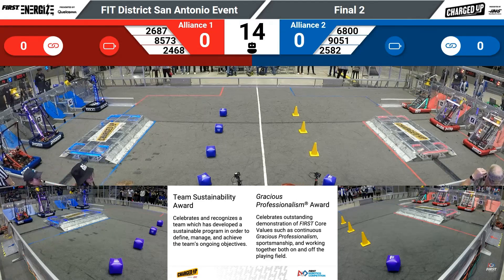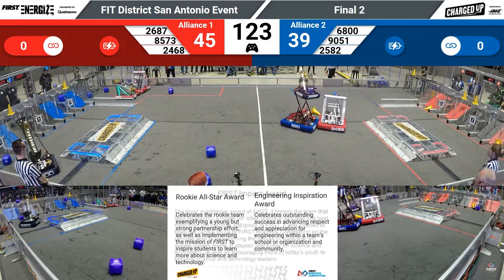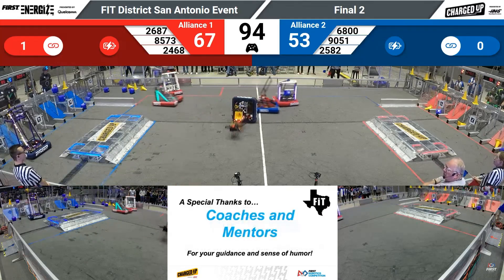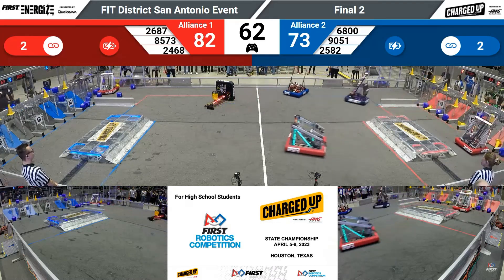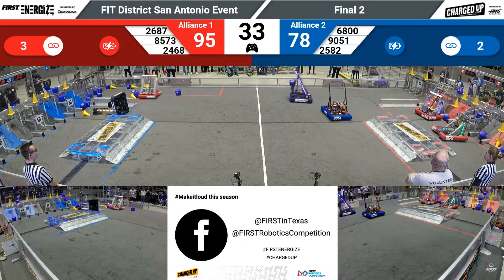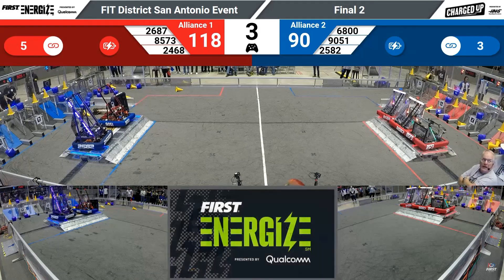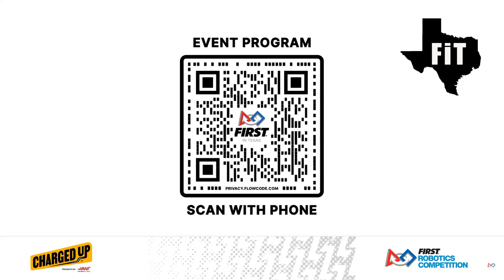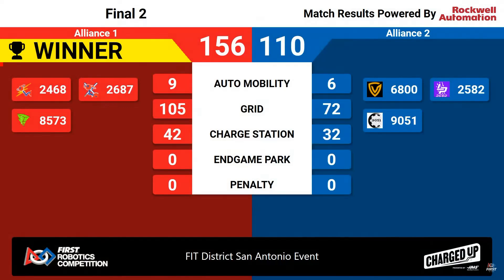San Antonio 2023 Finals 2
Fort Worth District Event - Finals Match 2